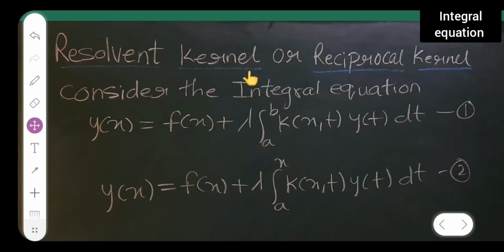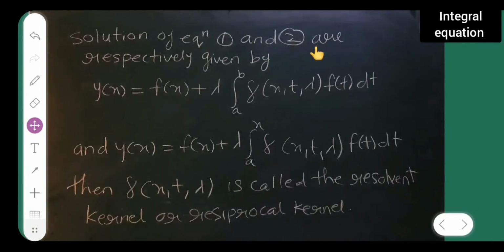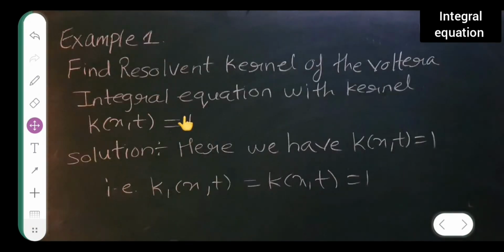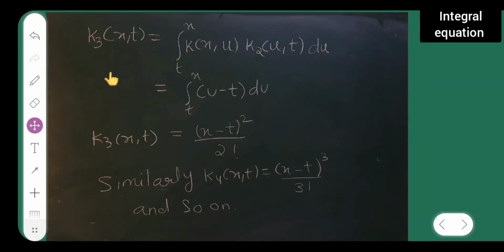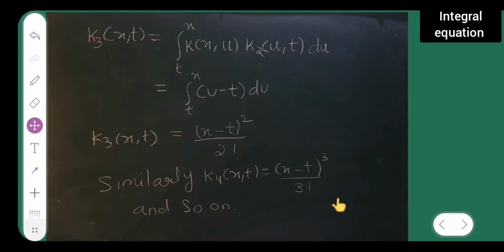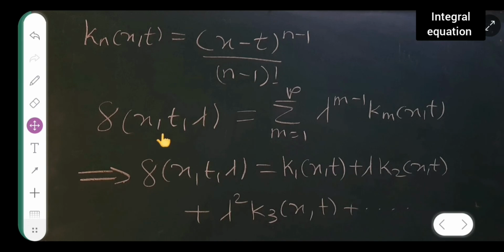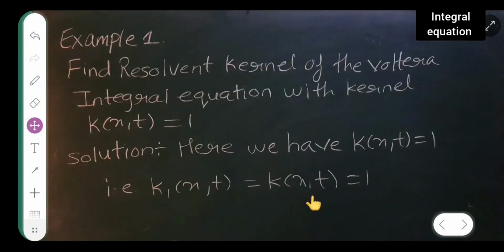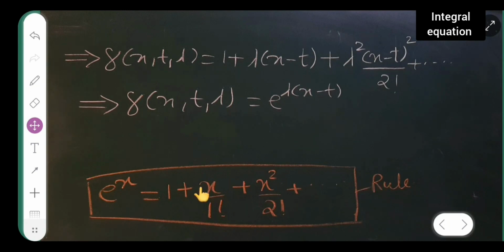Resolvent Kernel or reciprocal Kernel and example on Resolvent Kernel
in today's session we are going to learn Resolvent Kernel or reciprocal Kernel and example on Resolvent Kernel